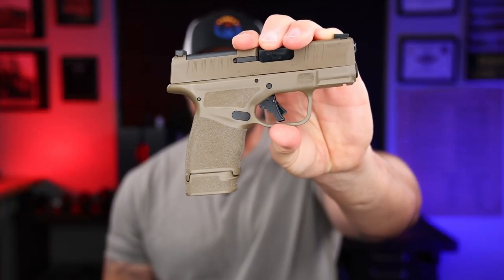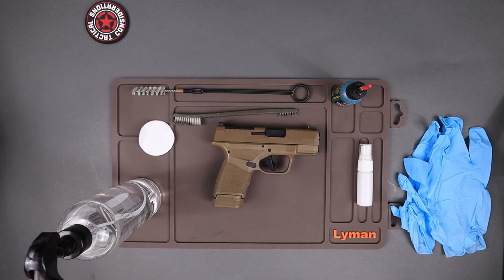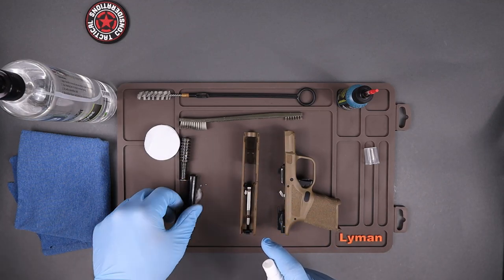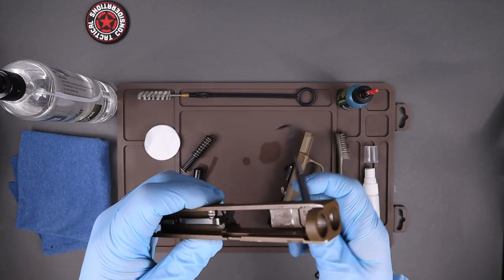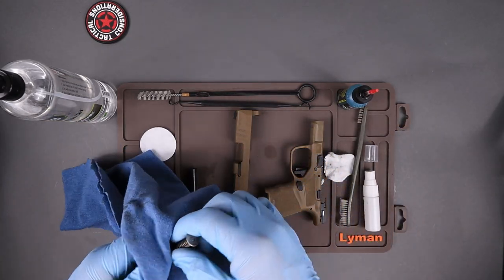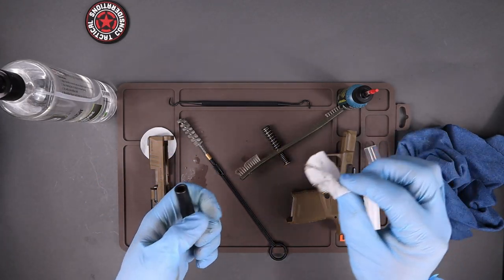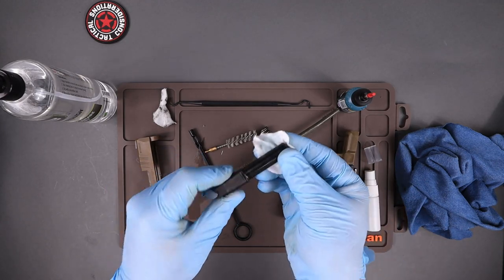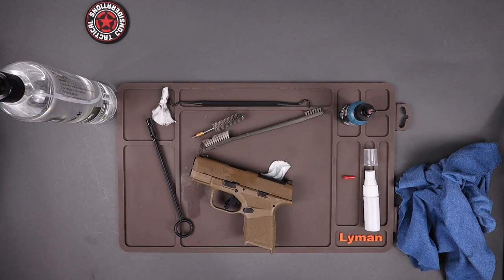How To Clean Your Springfield Hellcat New Pistol Owners Guide